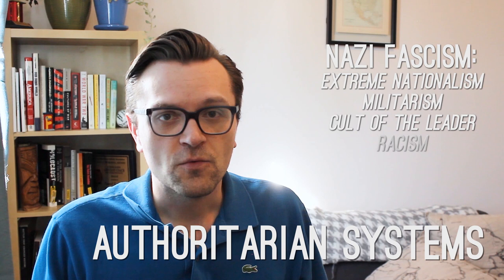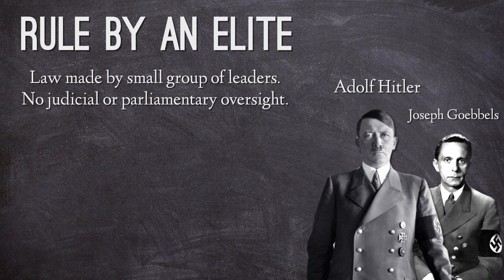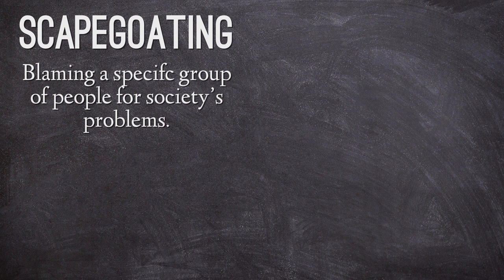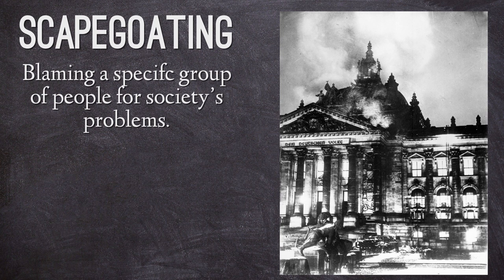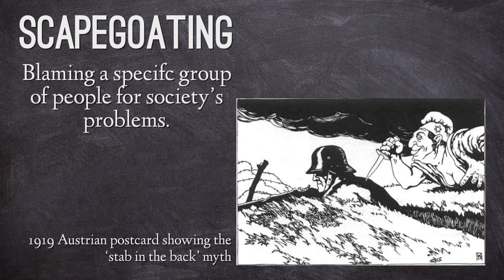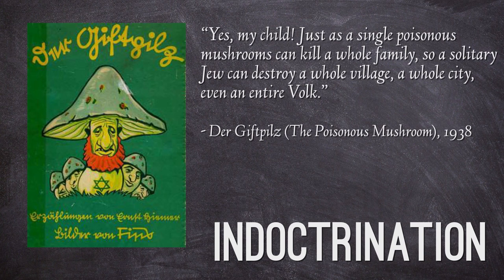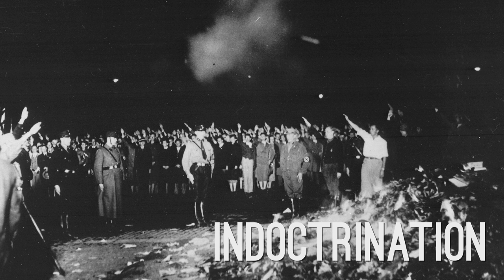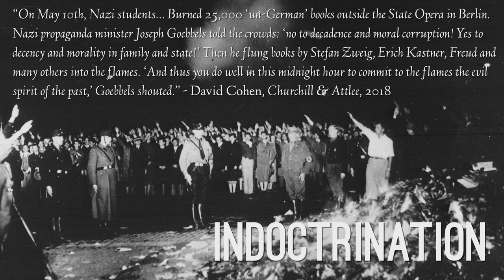Authoritarian Techniques in Nazi Germany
How rule by an elite, scapegoating, indoctrination, repression of dissidents, controlled participation, and use of force and terror were used by Hitler and the Nazis to establish their Fascist dictatorship in Germany. Focused towards the Alberta Social Studies 30 Curriculum.

Sources:

Fielding, John, Matt Christison, John Meston, Craig Harding, and Tom Smith. Perspectives on Ideology. Don Mills, Ont.: Oxford University Press, 2009.

Noesgaard, Debbie, David Yoshida, Rachel Colless, Laura Phui, and John Fielding. Understandings of ideologies. Don Mills, Ont.: Oxford University Press, 2010.